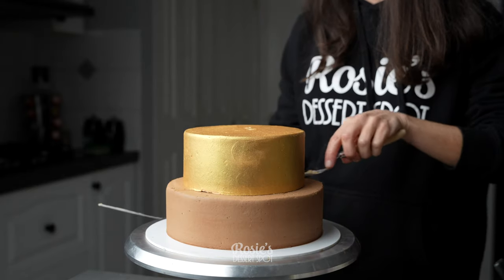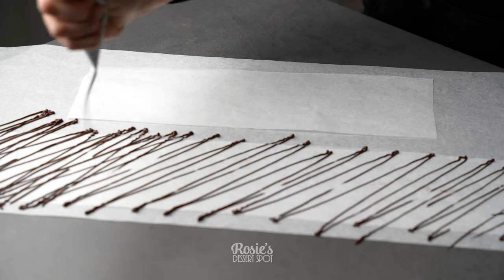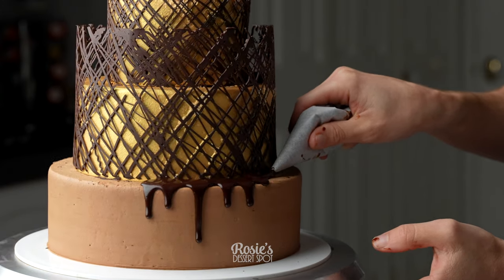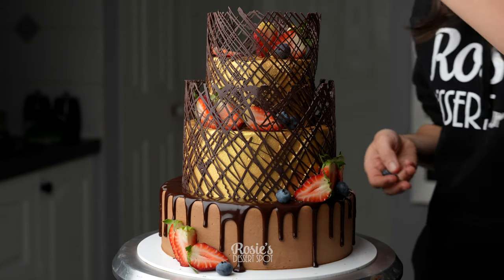Easy and Elegant Chocolate Border Cake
Chocolate borders add an elegant touch and a finesse that just finishes a cake off beautifully. Try this as a single tier, or as a tiered cake for extra dramatic effect. Enjoy :D

TURNTABLE:
LENS FOR VIDEO
LENS FOR PHOTOGRAPHY
LIGHT DIFFUSER

JOIN IN ON CLASSES VIA ZOOM: Share your camera and mic along the way so I can see how you are progressing in an intimate group setting:

If you are enjoying these videos and would love to see more free and valuable cake decorating tutorials on this Channel, check out my Patreon page for awesome perks and rewards and help me to continue bringing you guys fabulous and free content each week.

With love,
Rosie

Connie Moore
Zena Warwar
Shakeara Sikder
Laura Coulter
Belinda Ellison
Carmela
Nichole Franklin
Brad Doliveira
Adriana Santos